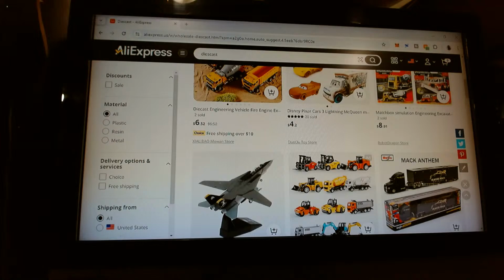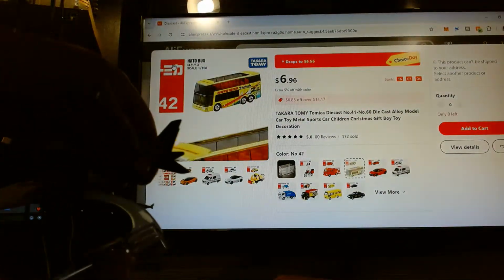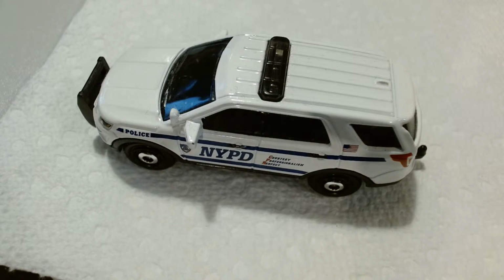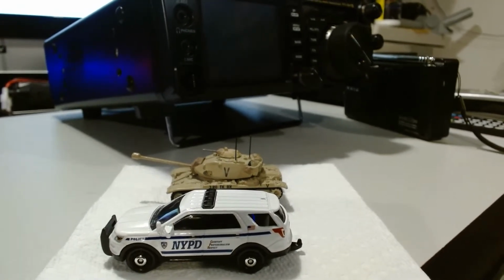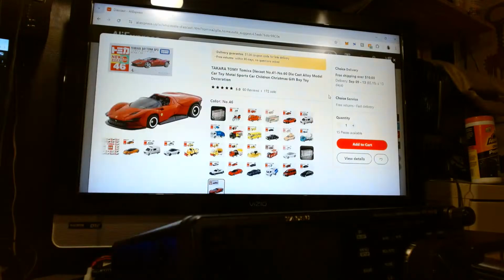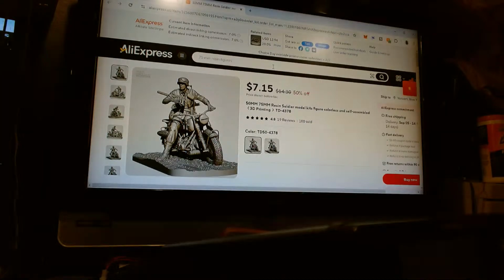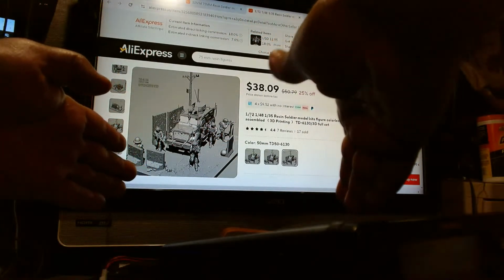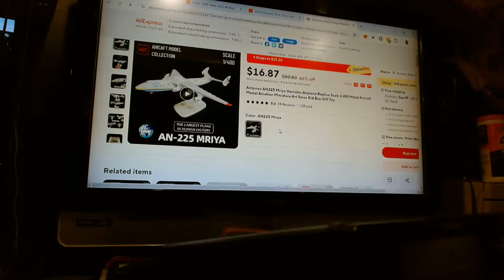Dannys Diecast Collection Live Stream #1 8/31/2024